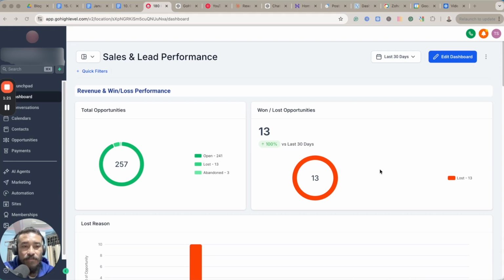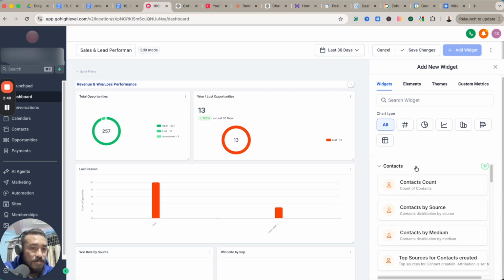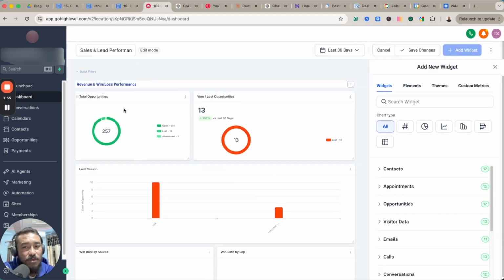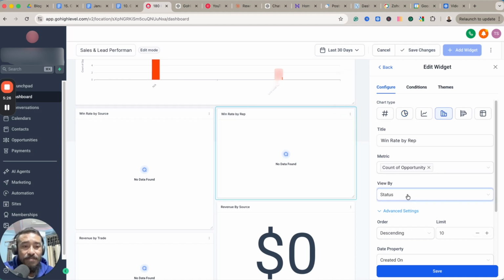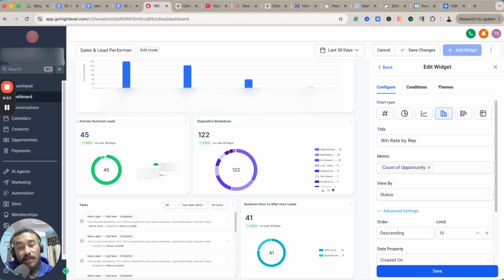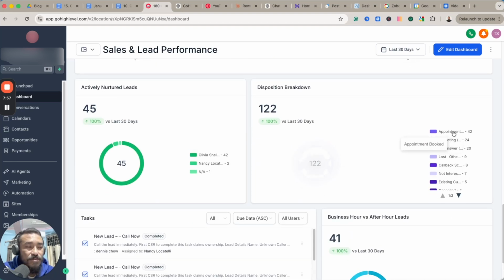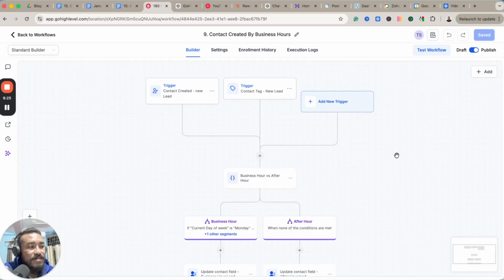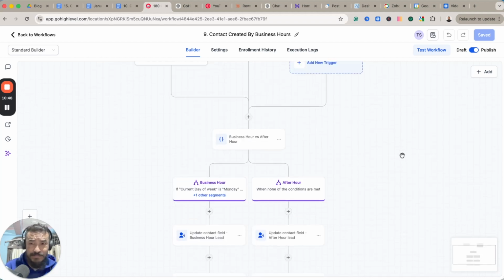I Created a Game-Changing GoHighLevel Dashboard for My Client and You Won't Believe the Results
In this video, I walk through how I built a custom GoHighLevel dashboard for my client to track revenue performance, win rates, CSR performance, and even business hours vs after-hours leads.

Instead of relying on the default dashboard, I designed a fully strategic reporting system that separates:

• Revenue & win/loss reporting
• CSR lead management
• Operational lead volume

You’ll see exactly how I structured the dashboard and how I use Opportunities, Contacts, and Workflows together to build powerful reporting inside GoHighLevel.

If you're using GoHighLevel for agencies, local businesses, or sales teams, this setup can dramatically improve visibility into your pipeline and team performance.

If you'd prefer to read the full step-by-step guide instead of watching, check out the blog tutorial below.

🔗 Useful Links

I only recommend tools and platforms that I personally use in my own business.